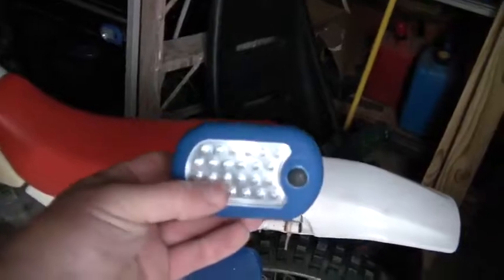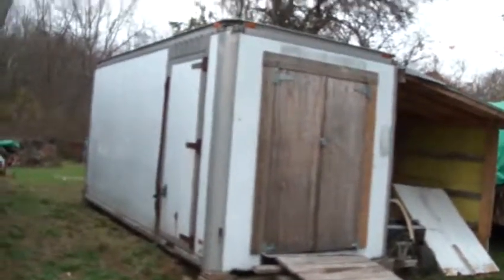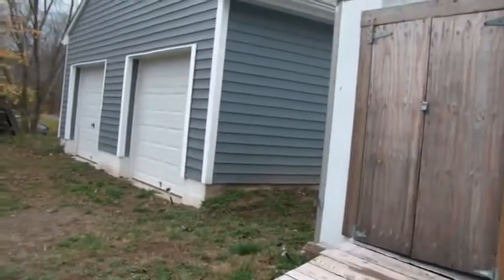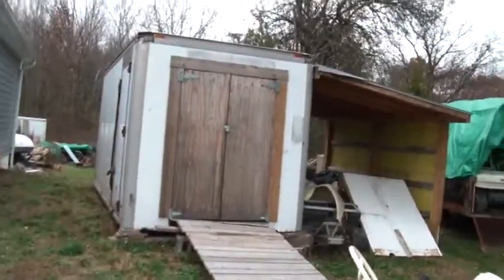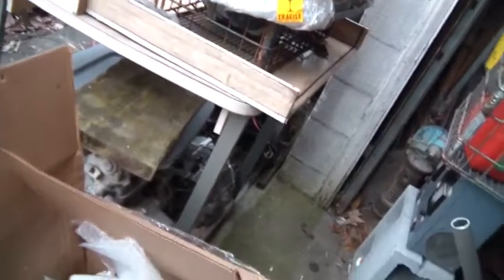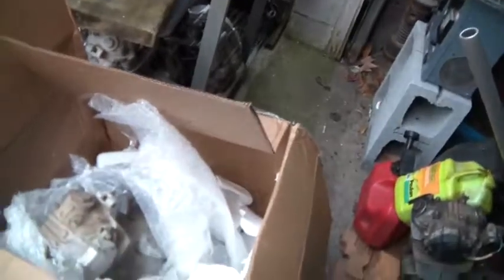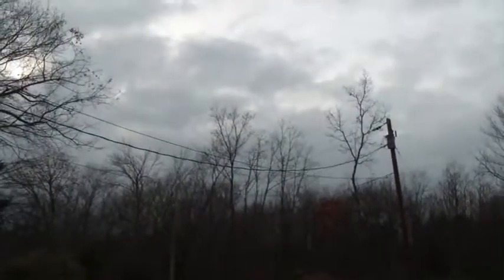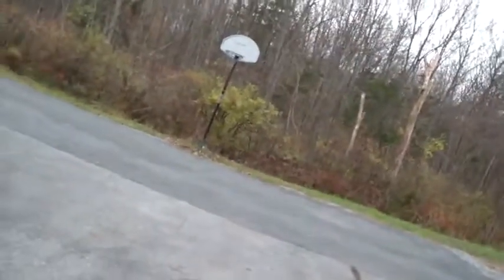10 27,Hoard Bldgs, Ebay motor #10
10_27_12, Buildings of the Hoard, Ebay Motor #10, Honda ATC 200M